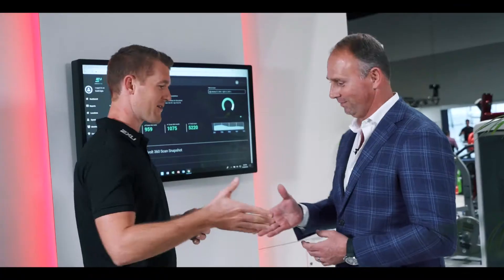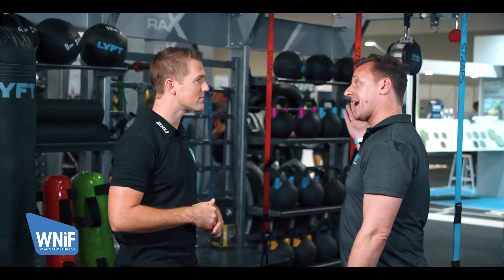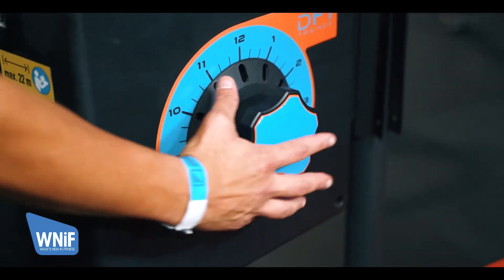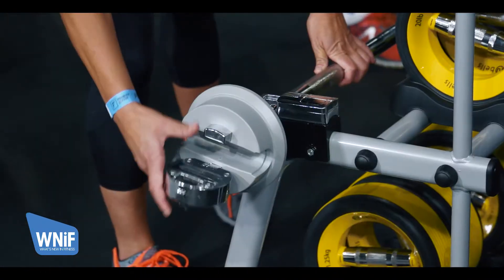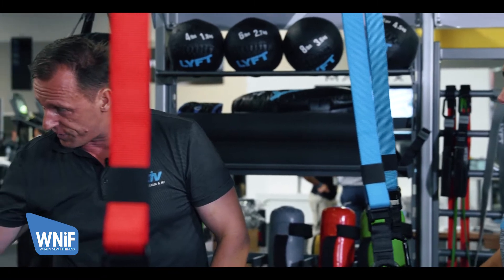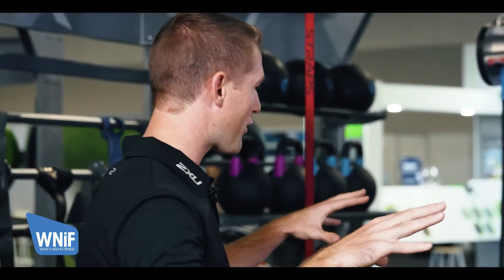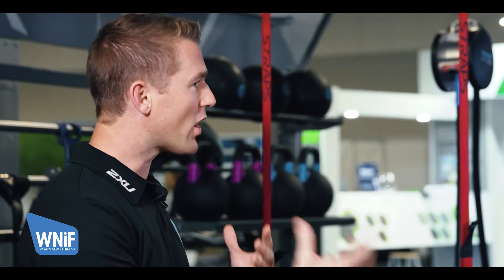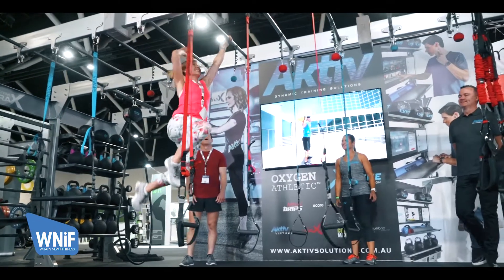WNiF - Aktiv Solutions Australia at the 2018 Fitness Show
The What's New in Fitness Team visit the Aktiv Solutions Australia stand for a chat with Ross Barbour, Managing Director of Australia and New Zealand. The 2018 Fitness Show in Sydney seen the launch of five new products for Aktiv Solutions Australia.